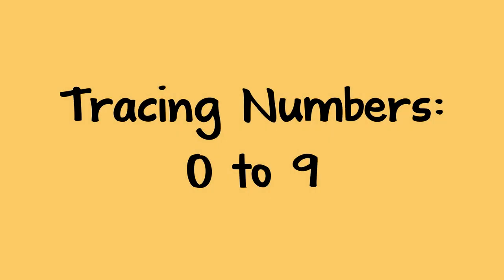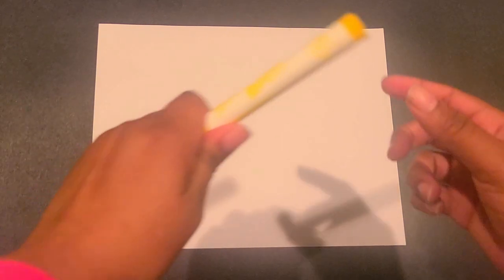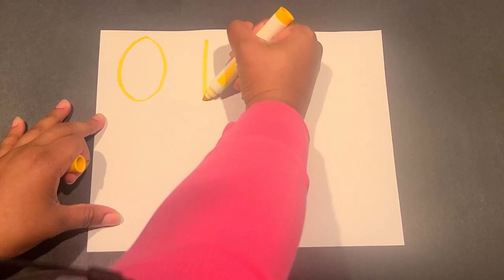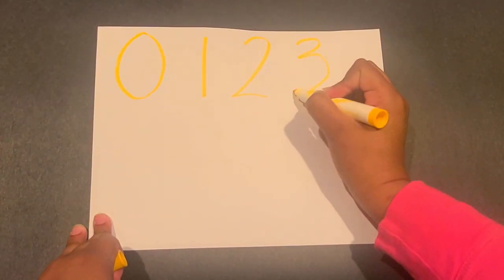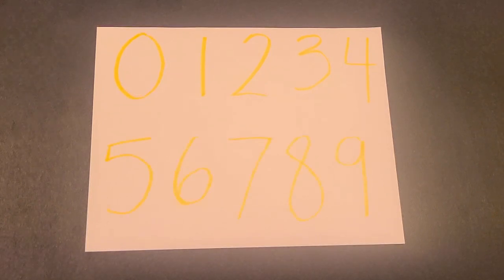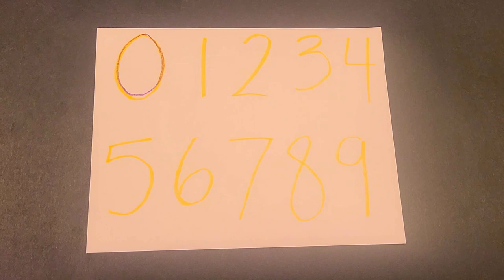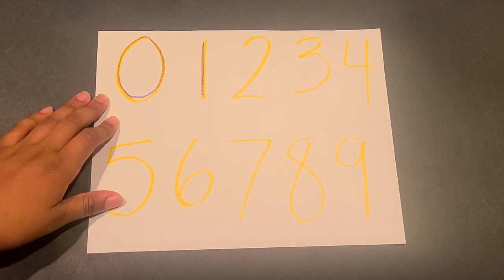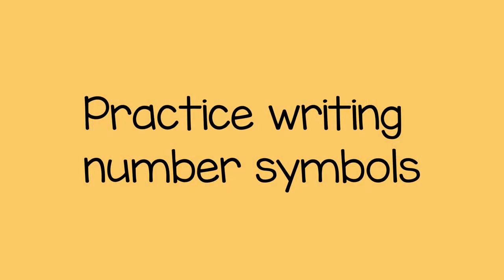Tracing Numbers: 0 to 9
You can help a child learn to write single digit numbers by having them trace zero to nine. This helps a child practice writing number symbols.

Teach for Life is a global movement of people sharing knowledge to better educate our children and create hope for the world.